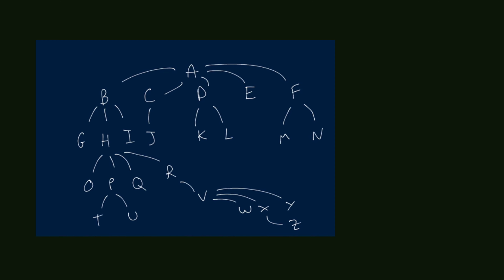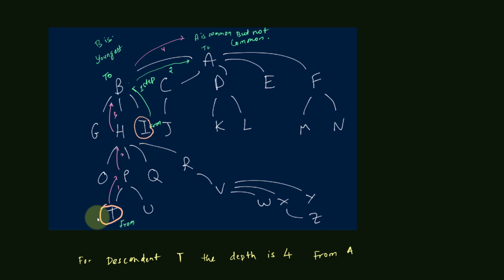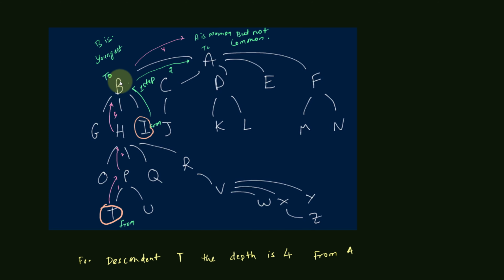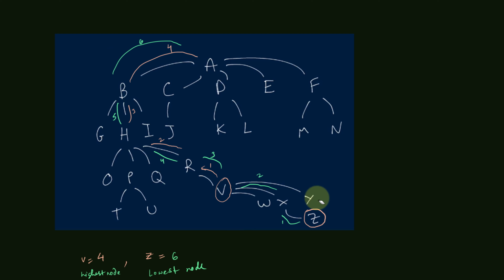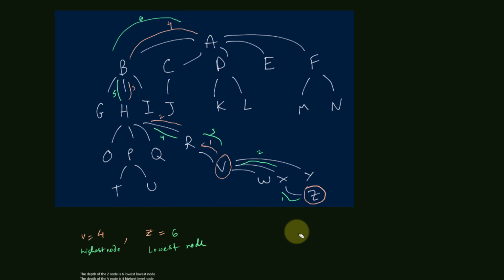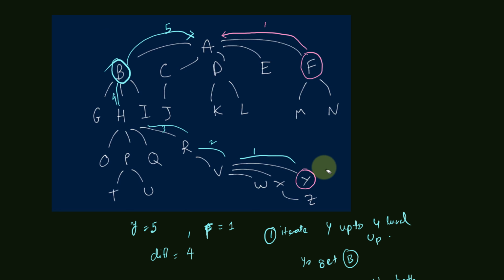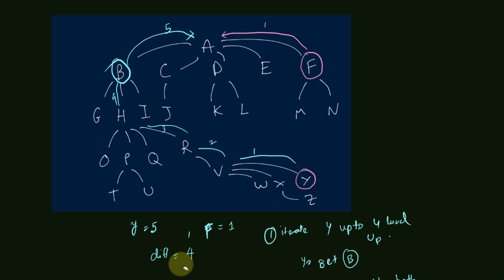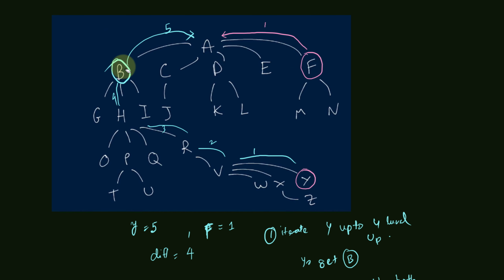Most Common Ancestor Between 2 Nodes in a Graph | Algorithms | Data Structure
Find Most Common Ancestor Between 2 Nodes in a Graph.

Graph is very simple it has bunch of nodes that may or may not be connected!
Representing a graph in code is very easy
GRAPH is Important DataStructure for Interview
Node is called as Vertices
Connections are Edges
Graph can scare you if you do not practice them. Once you practice graph it is the simplest Data Structure.
You must know DFS, BFS and Traversals.

You're given three inputs. all of which are instances of an AncestralTree
class that have an ancestor property pointing to their youngest ancestor. The first input is the top ancestor in an ancestral tree (i.e„ the only instance that has no ancestor—its ancestor property points to None null and the other two inputs are descendants in the ancestral tree.  Write a function that retunes the youngest common ancestor to the two descendants.  Note that a descendant is considered its own ancestor. So in the simple ancestral tree below. the youngest common ancestor to nodes A  and B is node A // The youngest common ancestor to nodes A and 8 is node A. Sample Input // The nodes are from the ancestral tree below. node A topAncestor  descendantone descendantTwo Sample Output node B node E node I